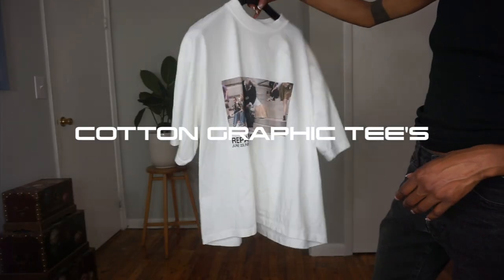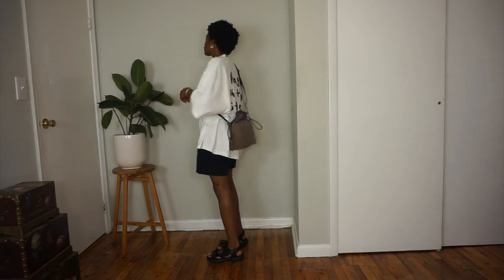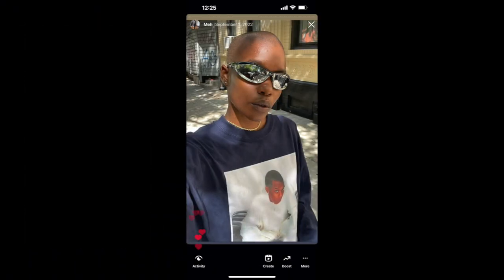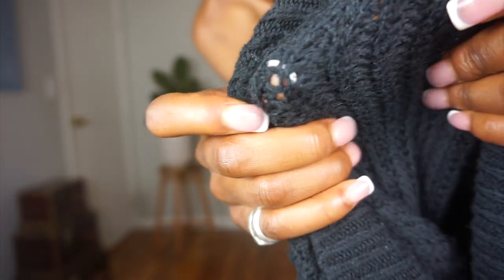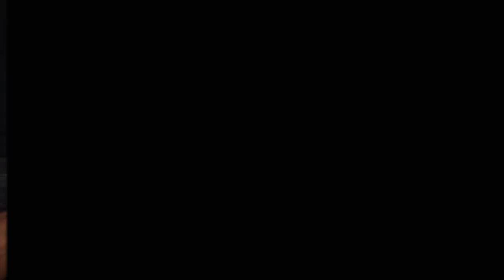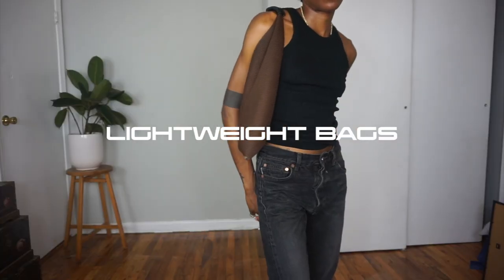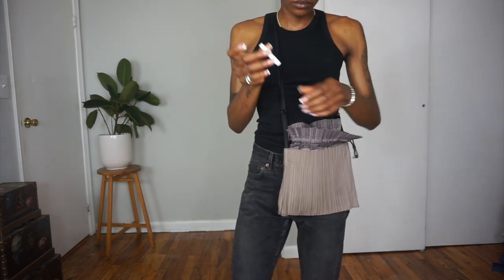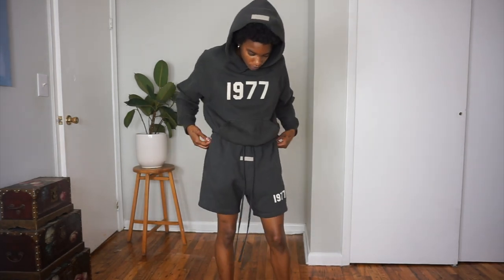NEW PICK UP'S (WITH MIC🎤)︱Key Pieces For Your Summer Wardrobe Pt 2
Hey Guys!

In today's video I will be covering key items that I find to be essential for summmer. Here is part 1 in case you haven't seen it yet🤗

⇢ LAST UPLOAD: New Pick Up's ︱Key Pieces For Your Summer Wardrobe ft Proenza, Thom, Anine ❤️🦾 PT 1

Cotton Knit: OLD Officine Generale
Lightweight button up: BLACK Comme de Garcon
Big union cotton set: no longer available :/, here is the brand though
Linen shorts:thrifted
Black Jeans with Holiday tee:thrifted Levis 505
Black Strapy: Proenza Schouler
Black and white tank top: Front general store